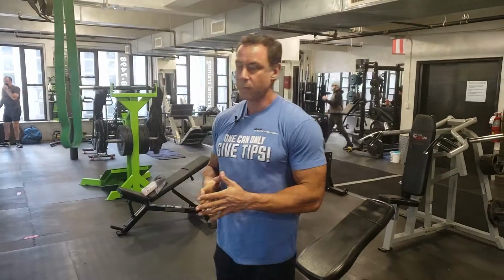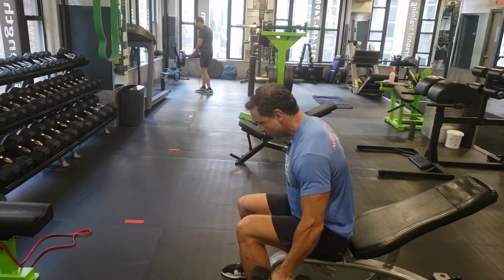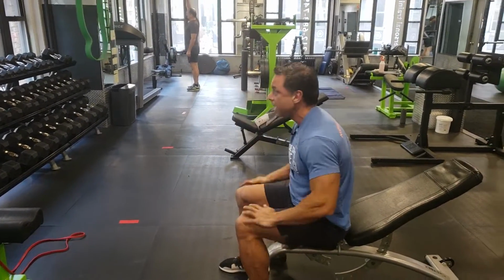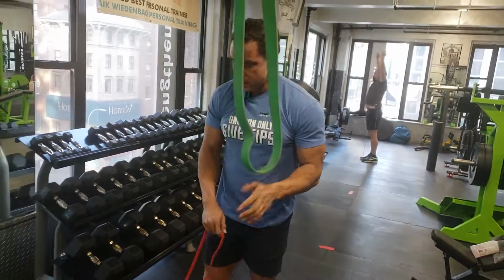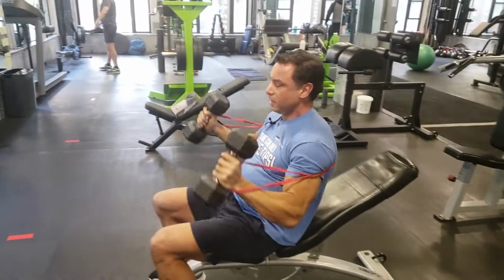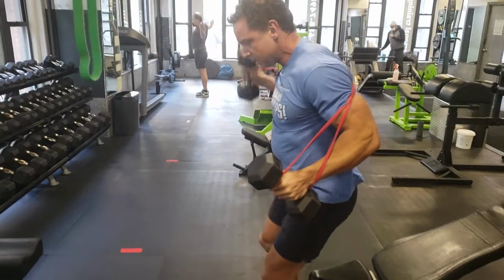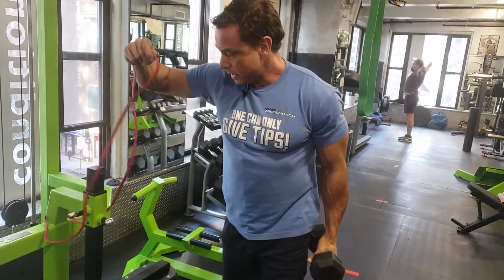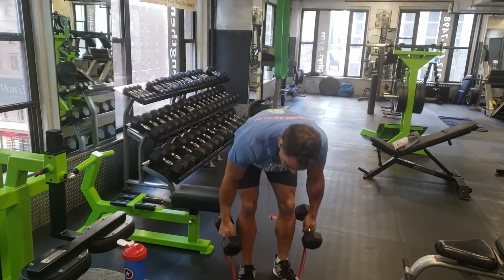What is The Ideal Set Up for a Home Gym in a Small Space?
BUILD UPMASS! WORK OUT EFFICIENTLY

What is the ideal setup for a home gym in a small space? In this video, I talk about the best home gym equipment you can fit into a small home gym setup.

About Maik Wiedenbach:
Maik is not only a personal fitness & bodybuilding trainer, but he is also an NYU professor, Olympian, and Musclemania champion.

A two-time World Cup and Olympic-level swimmer from Germany, Maik Wiedenbach arrived in the United States on a swimming scholarship from Fordham University.

After obtaining his NASM, BSA, and AFPA certifications, Maik founded Maik Wiedenbach Personal Training in New York City and successfully turned it into one of the most sought-after training and nutritional services in Manhattan and East Hampton, serving clients in top tier facilities.